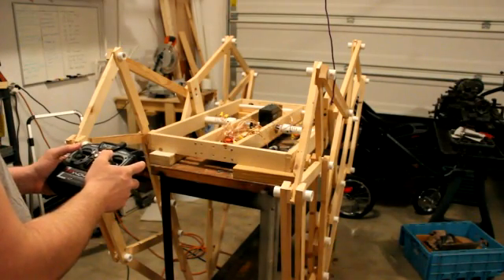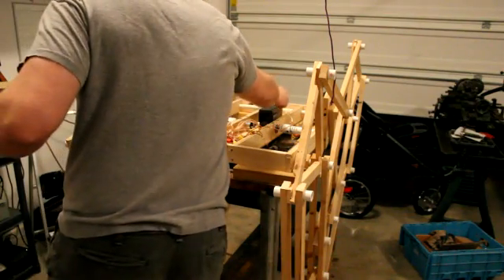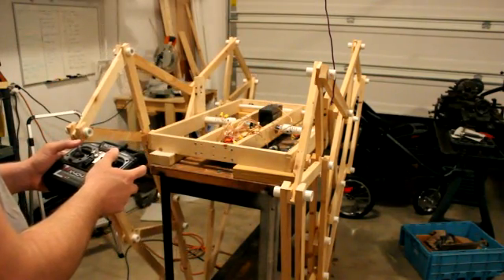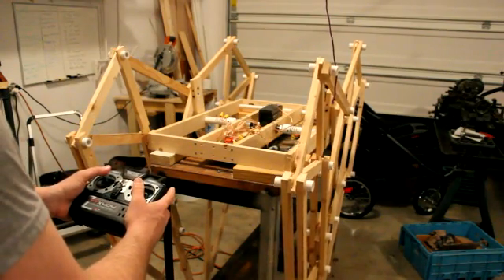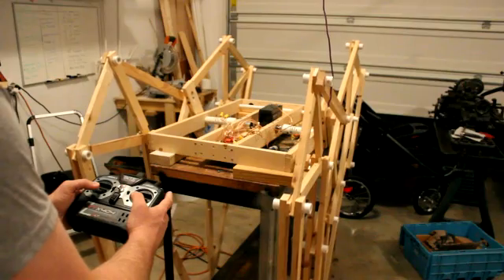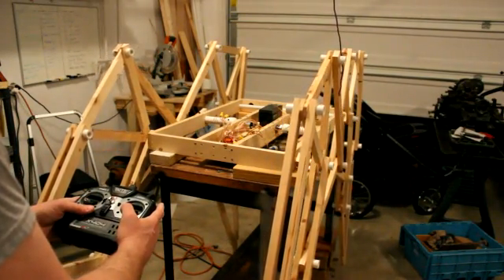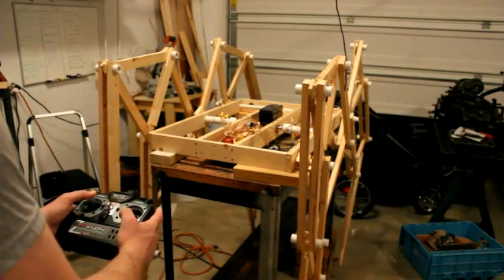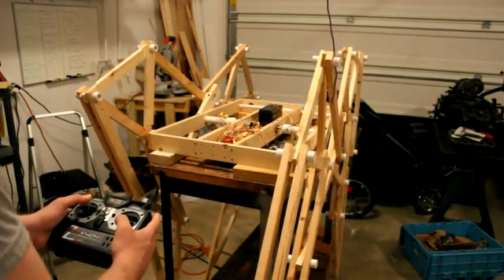Remote Control Test of MountainBeest Walker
Trying out a remote control device with my MountainBeest, a four-legged Theo Jansen linkage based walker.  Left and right legs are able to be controlled separately.